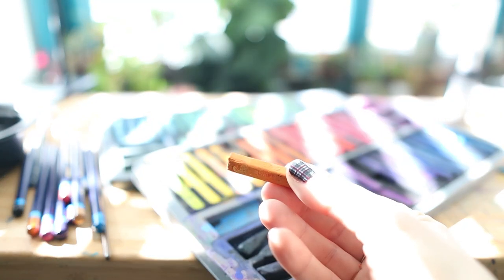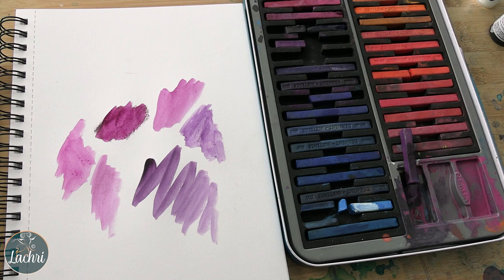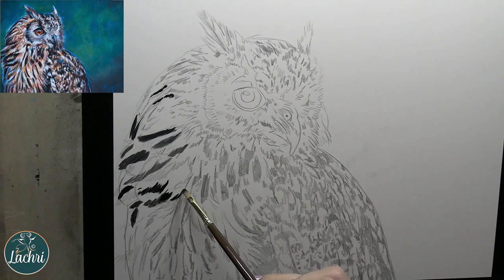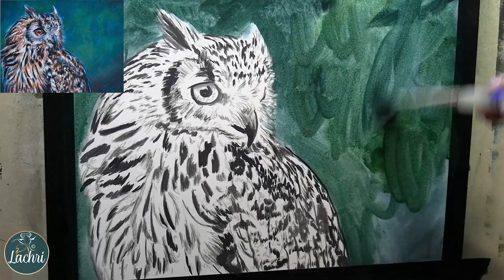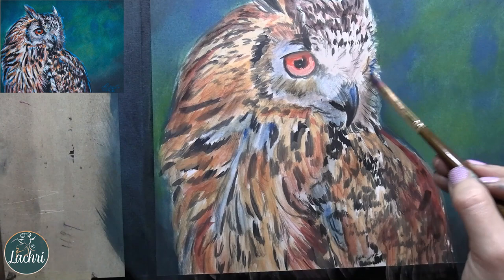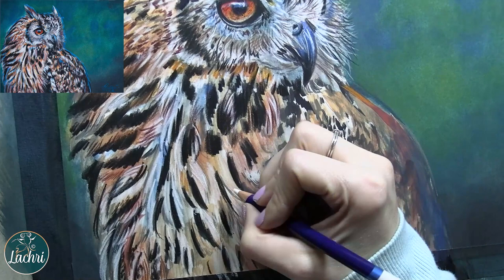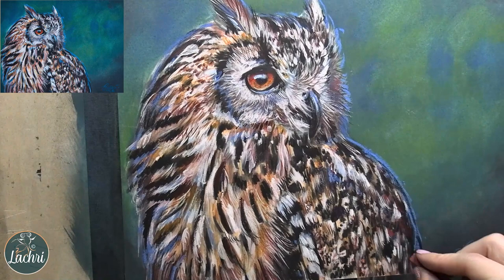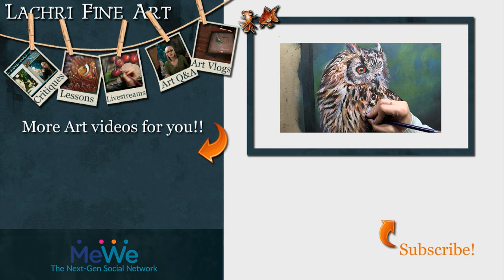Top 10 Tips for using Derwent Inktense Blocks & Pencils 😱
Do you need help with using Derwent Inktense? I'm sharing my 10 best tips for beginners with using Inktense. They're similar to watercolor but different in some pretty major ways!

Want slower art videos? for as little as $4/month and get instant access to over 300 videos right now plus a new one every week!

★ Arches Hot Pressed Watercolor Paper
★ Fine Mist sprayer (to put the fixative in)
★ Water Soluble Graphite Pencil